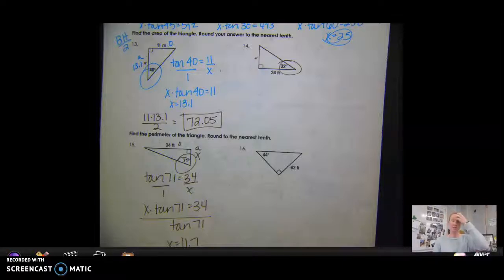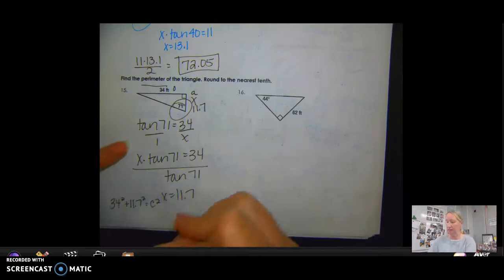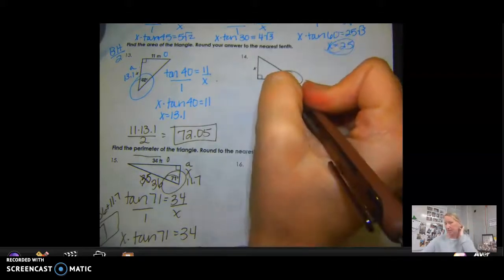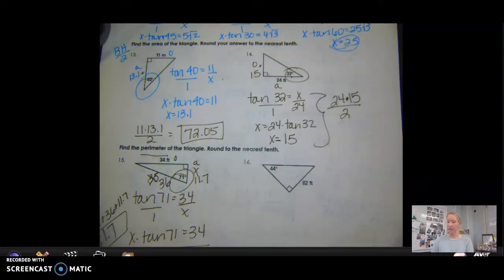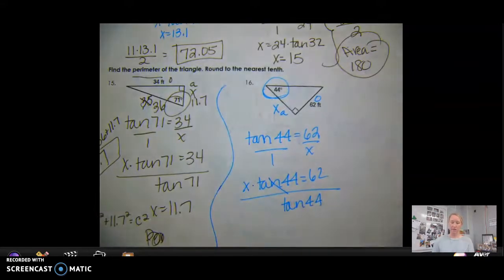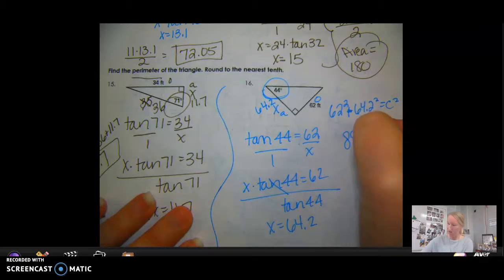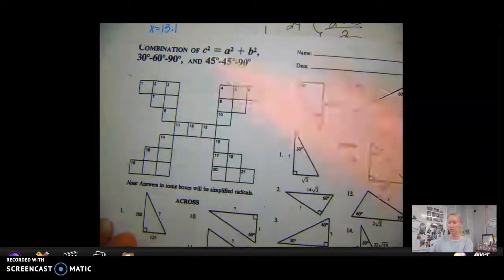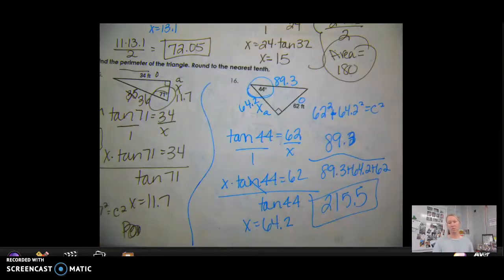Geometry 7.5 notes part 2